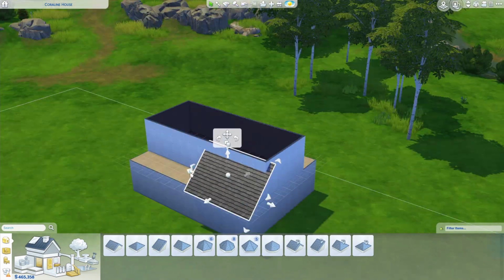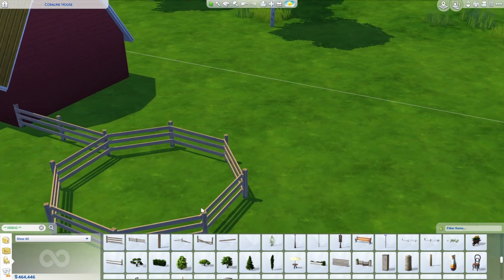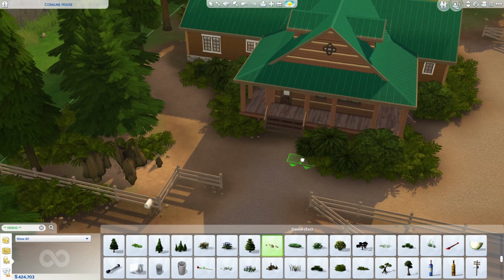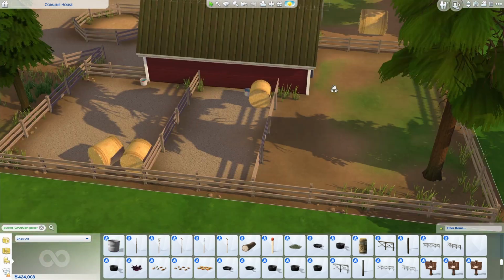HEARTLAND RANCH (No CC) Collab w SimmingSlytherin Western Horse Farm House Sims 4 Speed Build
Heartland Ranch Speed Build Sims 4, Collab with SimmingSlytherin

Watch me build the main house and farm from my favourite horse show Heartland in the Sims 4 as I chat about the show and horses in the sims.